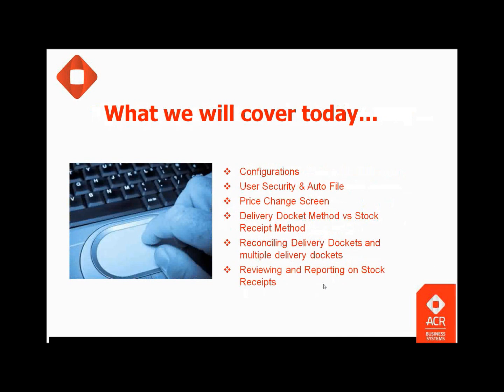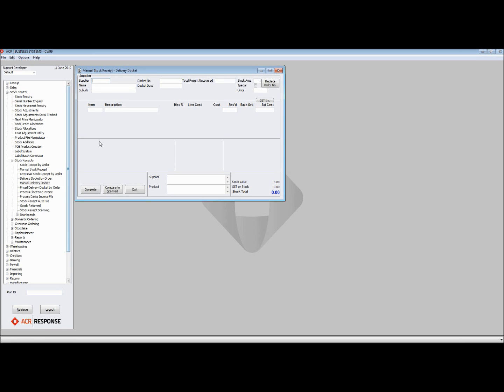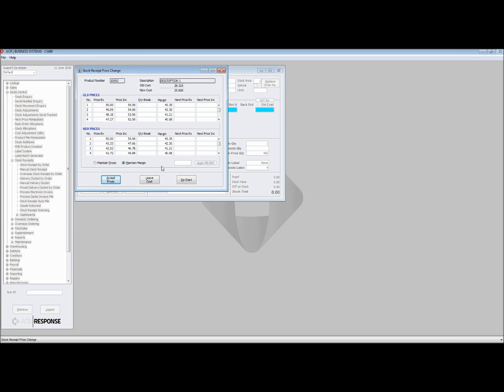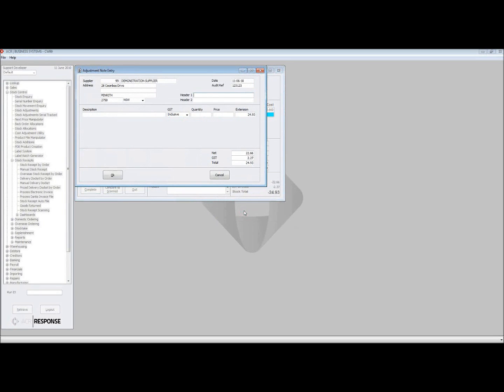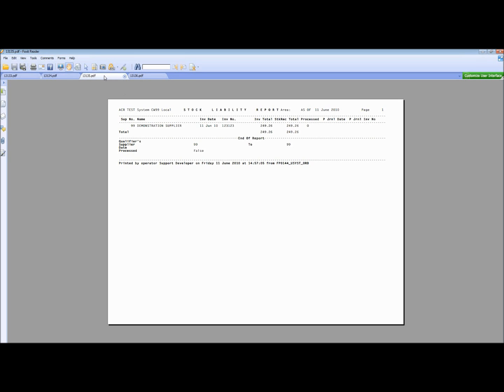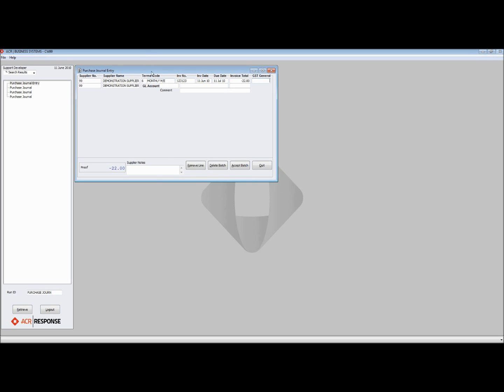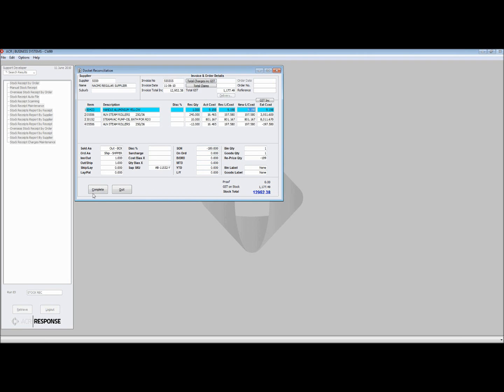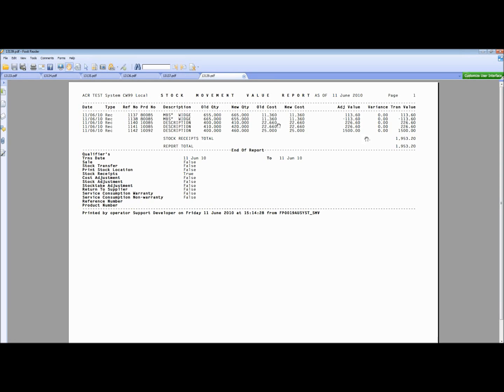2014 08 26 Stock Receipting - Keeping Track of your Incoming Stock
Ever heard the expression - garbage in, garbage out (or GIGO)? According to Wikipedia, It refers to the fact that computers, since they operate by logical processes, will unquestioningly process unintended, even nonsensical, input data ("garbage in") and produce undesired, often nonsensical, output ("garbage out").

This is especially evident in your inventory systems. Without the right "input data" such as stock receipting you won't ever have the right "output" like an accurate inventory count. So in this month's training webinar we are going back to basics to explain the many different ways in which users can Stock Receipt items into ACR and make sure your Business doesn't suffer from GIGO.

With the many different ways in which users can Stock Receipt items into ACR, there is sure to be a method that suits you!